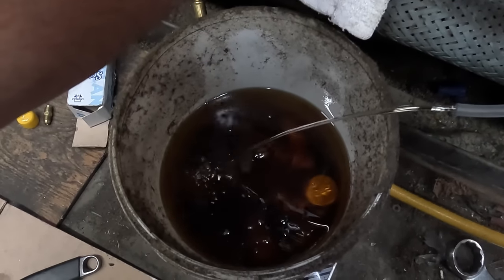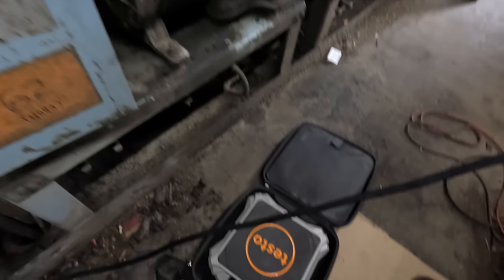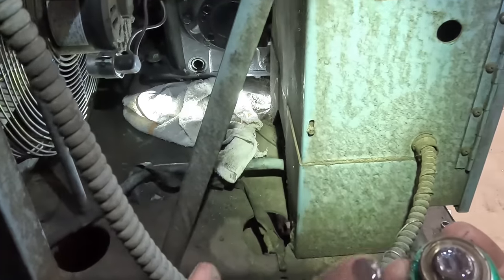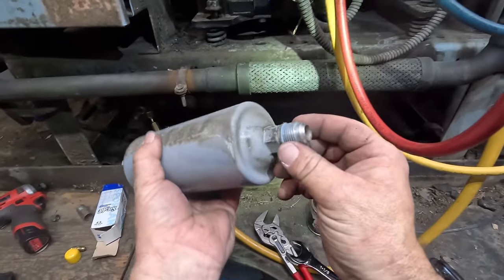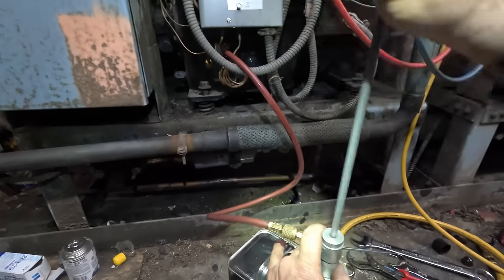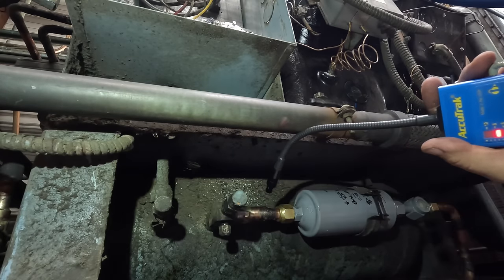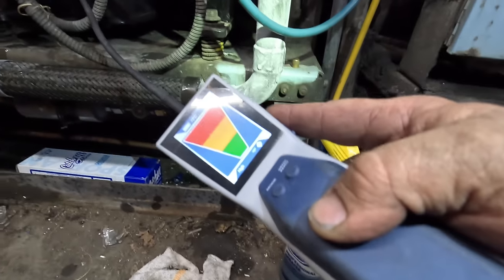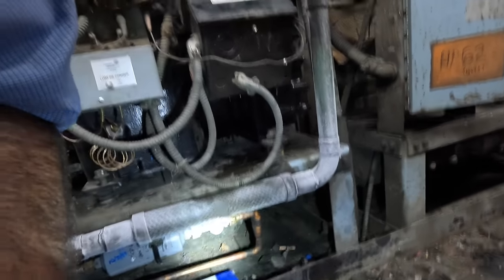R12 MP39 NOW R134a FULL Refrigerant Conversion Failures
I’m back to convert this old R12 refrigeration system from MP39 to R134a. It required a full POE oil change from AB oil.
This job went good until it didn't. Want to see how I did it? Check it out.

HORUSDY Large Wrench Set
5 Gallon Bucket Topper and Organizer